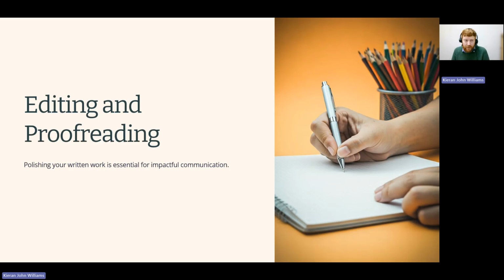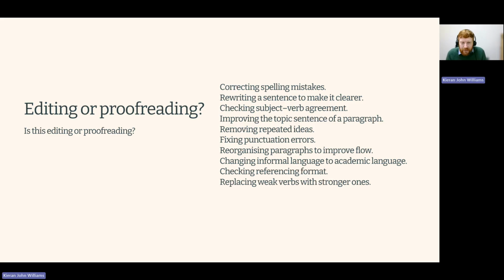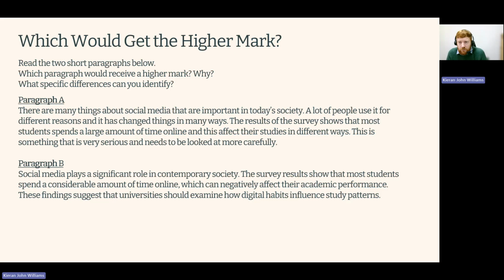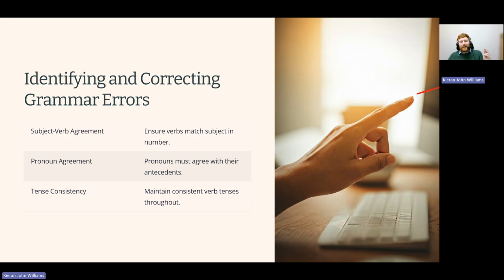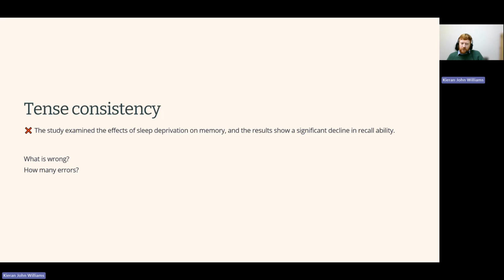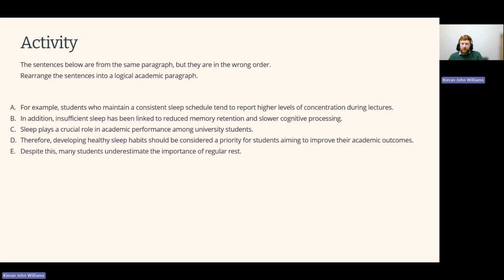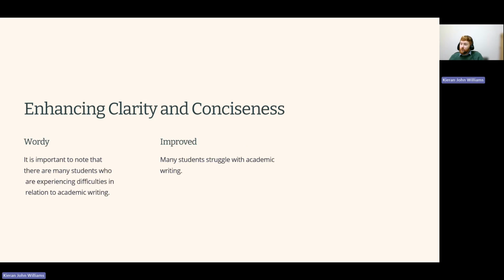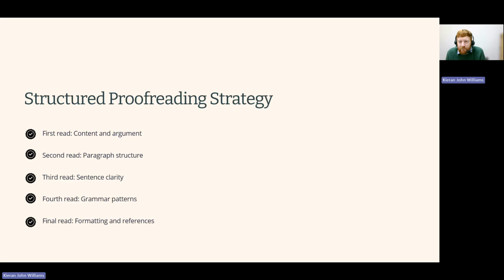STOP Losing Marks! The Ultimate Guide to Editing & Proofreading Your University Assignment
Are you losing easy marks because of small mistakes in your assignments?

In this comprehensive guide, we break down exactly how to edit and proofread your university work like a lecturer. Learn the step-by-step system that helps you:

✔ Improve clarity and academic tone
✔ Fix grammar and sentence structure issues
✔ Strengthen coherence and paragraph flow
✔ Eliminate awkward phrasing
✔ Catch referencing mistakes
✔ Polish your work before submission

Whether you're writing essays, reports, dissertations, or coursework, this video will show you how to turn a good draft into a high-grade submission.

Perfect for undergraduate students who want to improve their academic English and boost their marks.

If you’re serious about improving your writing, this is the only editing checklist you’ll need.